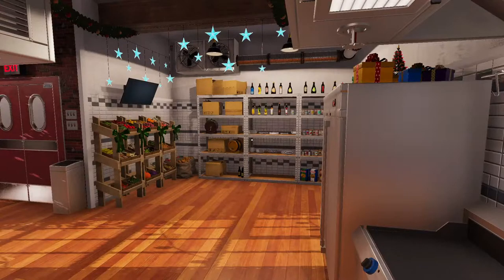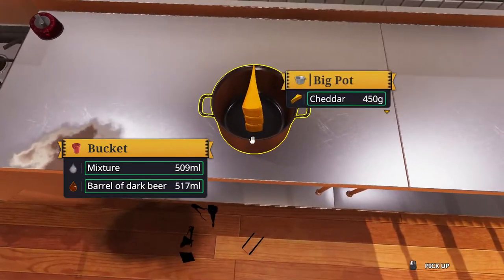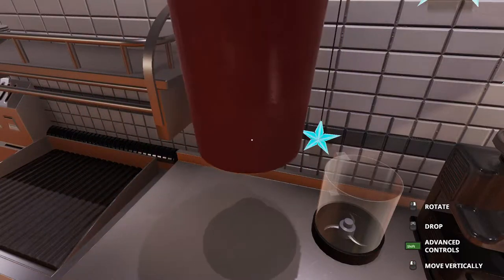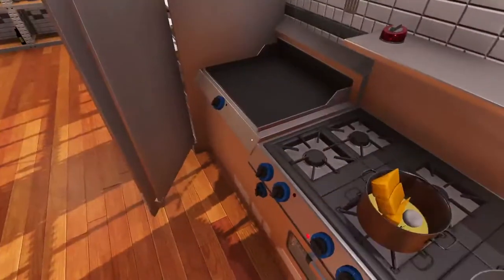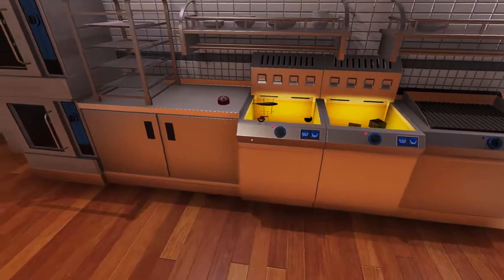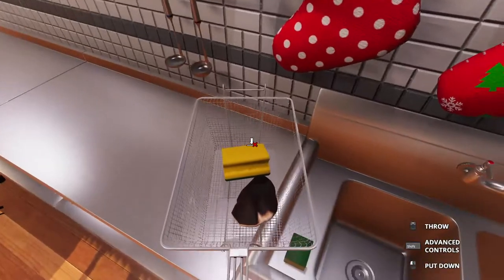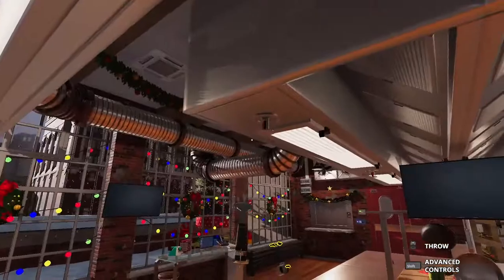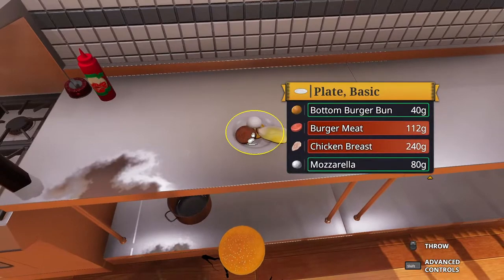Time to cook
I will show you how to cook